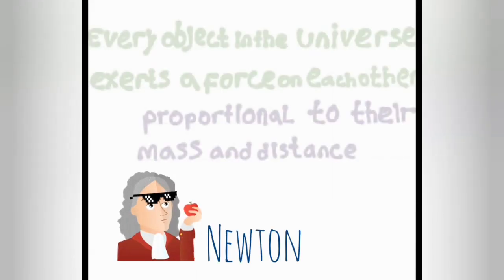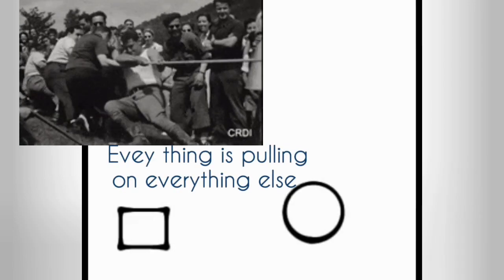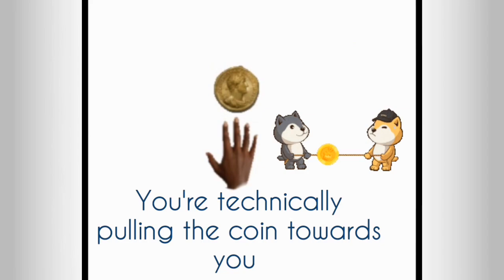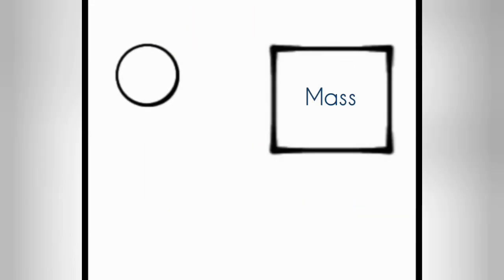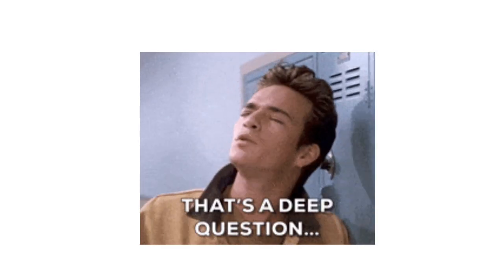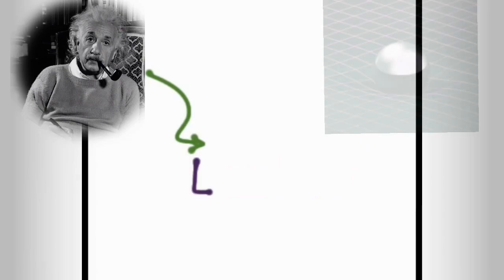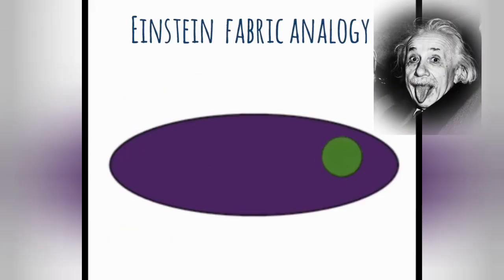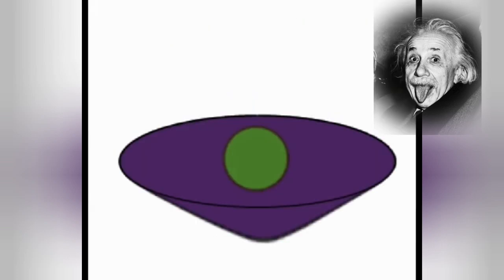Gravity is not what we think it is. gravity general-relativity